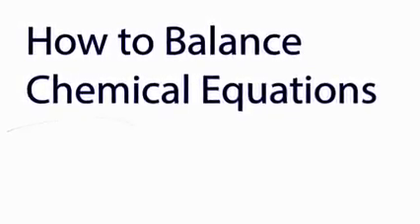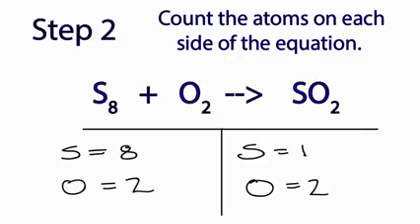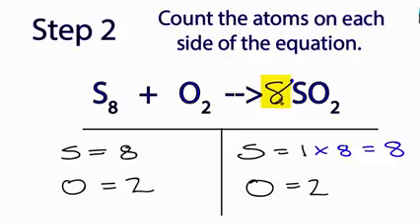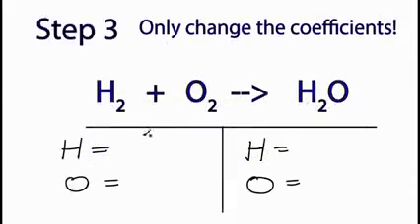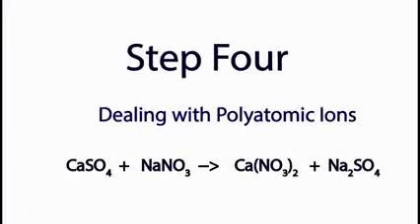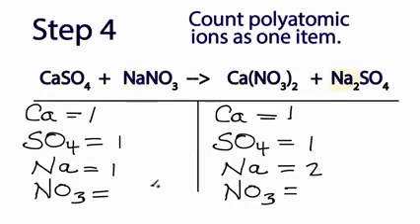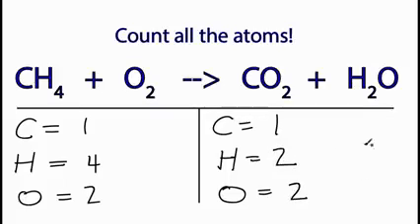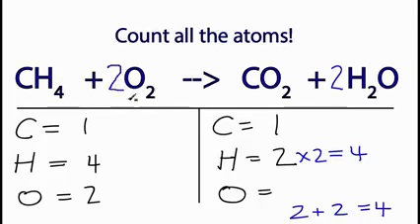solving balance chemical equation #5 easy step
solving balance chemical